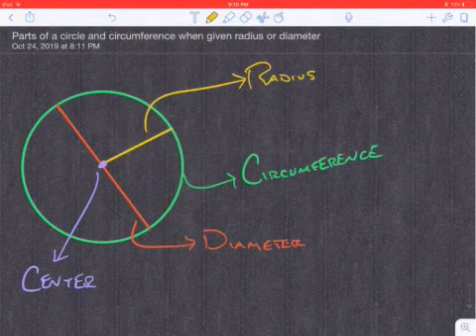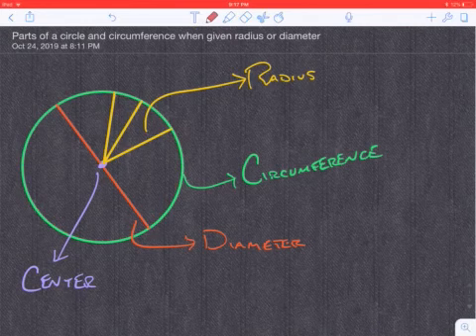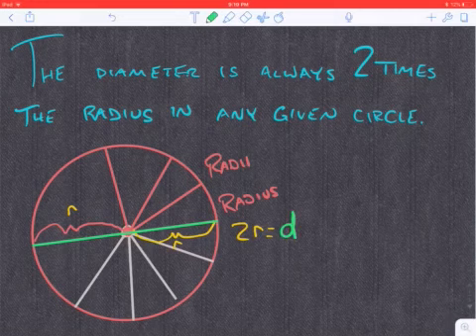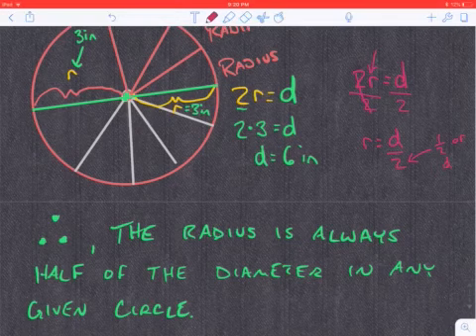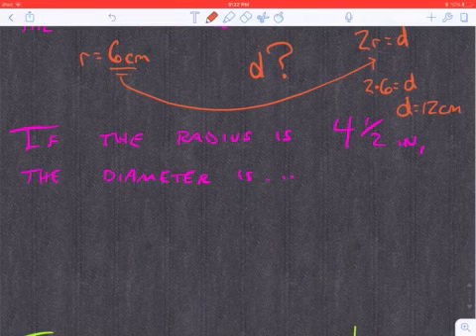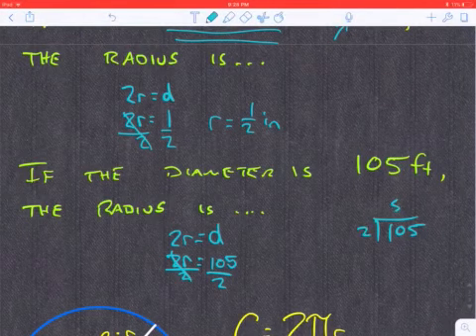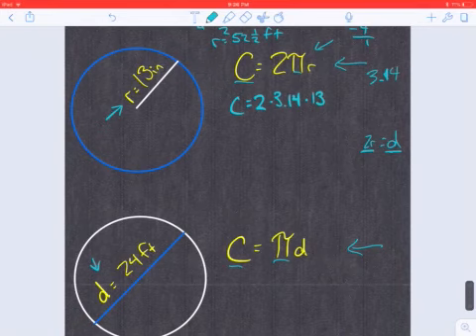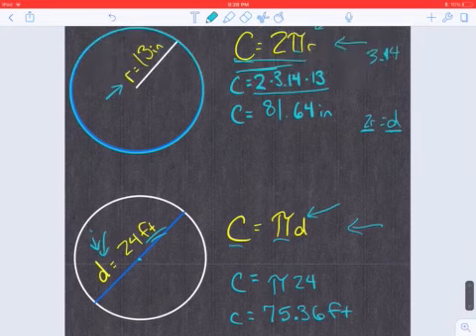Parts of a circle and finding the circumference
Defining the parts of a circle, understanding the relationship between radius and diameter, and finding the circumference